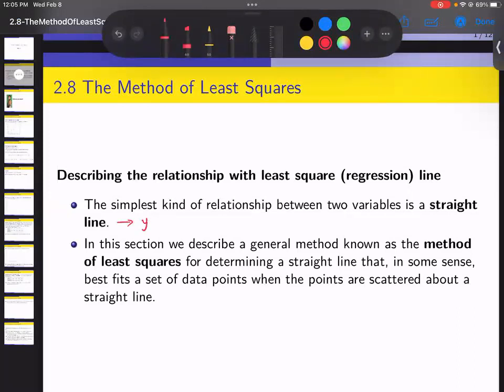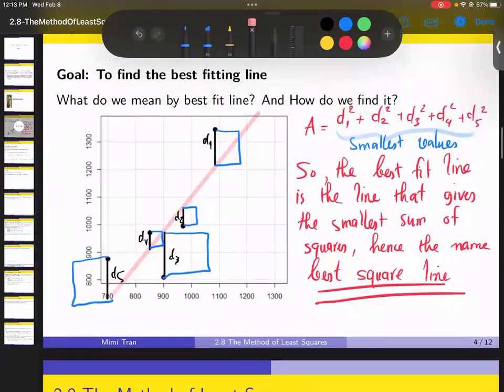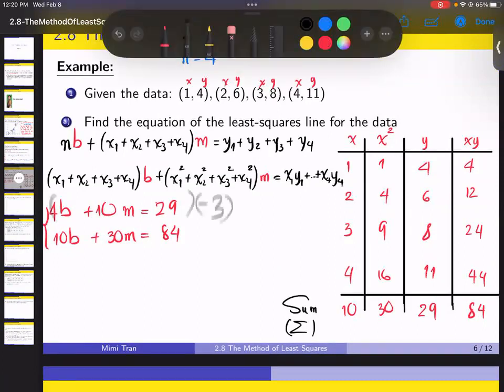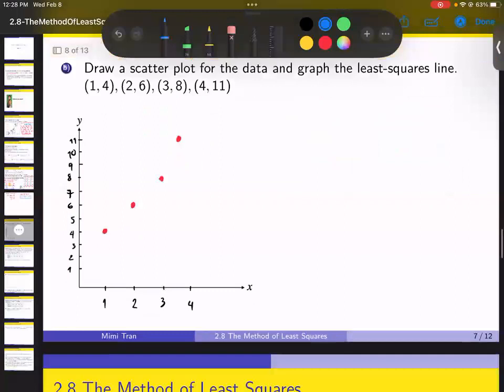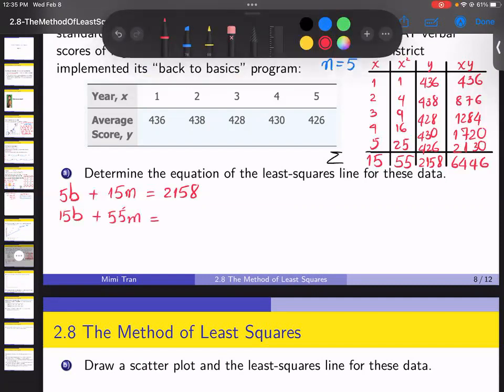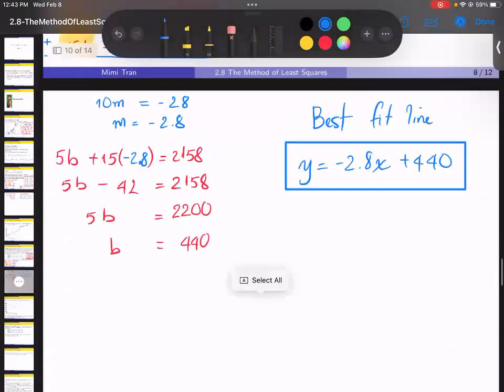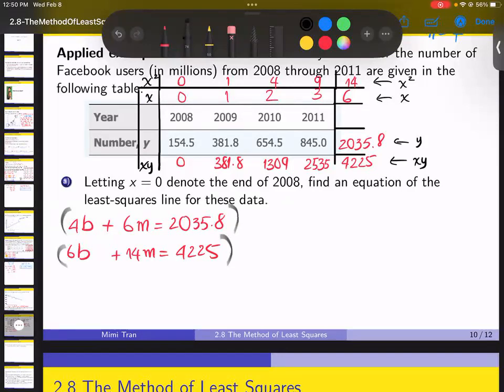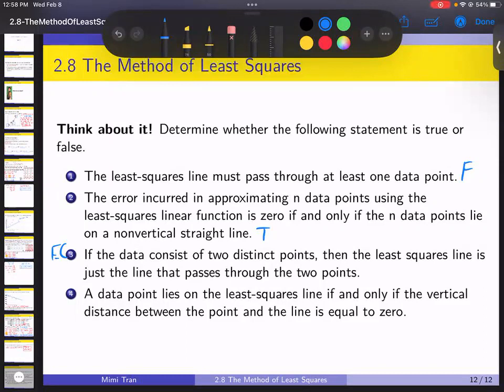Section 2.8 Method of Least Squares (W2023)